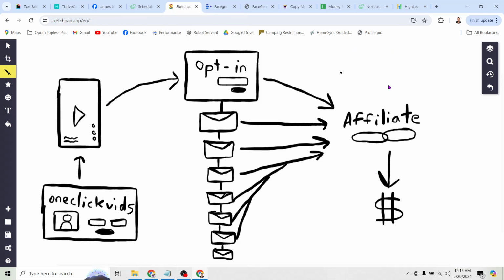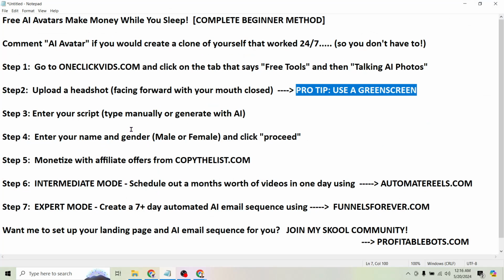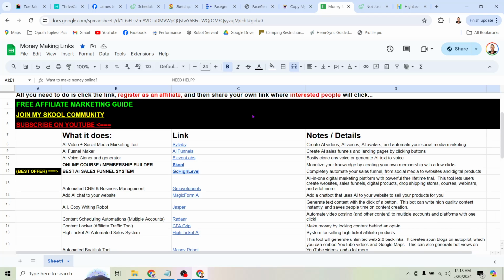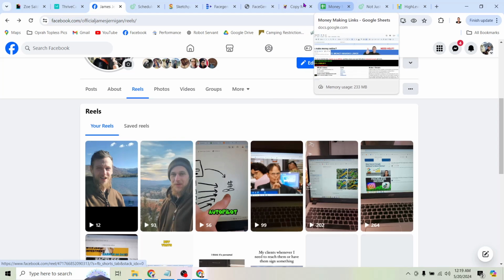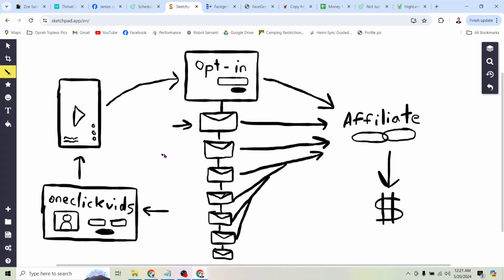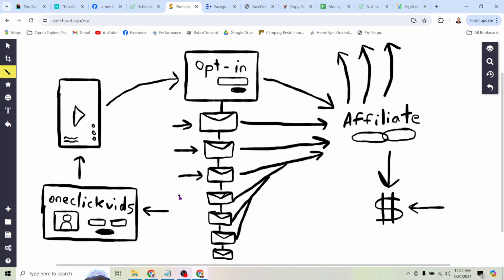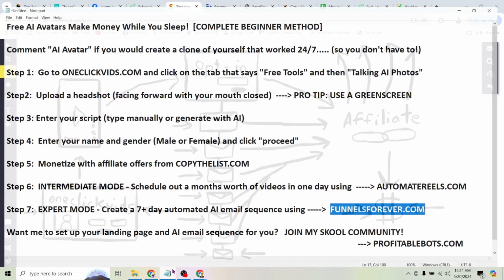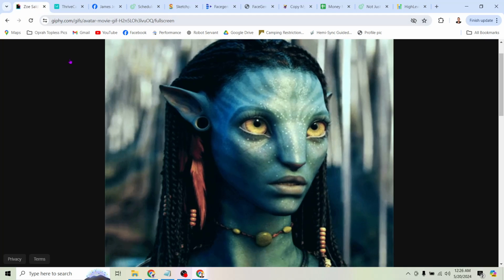Free AI Avatar Generator Makes Money While You Sleep! 🤖💸 [BEGINNER PASSIVE INCOME TUTORIAL]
Free AI Avatars Make Money While You Sleep! 🤖💸 [BEGINNER PASSIVE INCOME TUTORIAL]

Hey everyone, James Jernigan here! 👋 Today I'm uncovering the SECRET to making jaw-dropping AI videos in JUST ONE CLICK... using nothing but a photo! 🤯

That's right, with oneclickvids.com, you can turn ANY picture into a talking AI avatar that looks and sounds JUST LIKE YOU! 😲 Perfect for social media, YouTube, or even online courses.

Imagine posting daily videos without ever having to get in front of the camera. 😎  Sounds too good to be true? It's not! OneClickVids makes it EASY!

🚀 Want to automate your social media posting?  AutomateReels.com is the magic tool that posts your AI videos to ALL your accounts automatically. Imagine waking up to TONS of new followers and engagement.

💰 And guess what? A simple 7-day email sequence (using AI-generated emails, of course!) can skyrocket your sales! It's like having a 24/7 sales team working for you! 🤑 And with funnelsforever.com, you can try their email automation for FREE for 30 days!